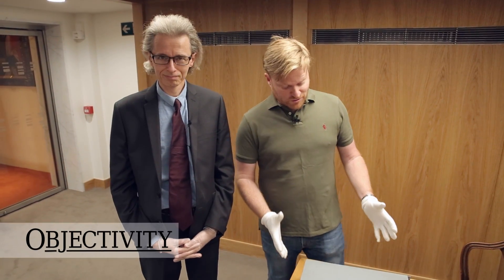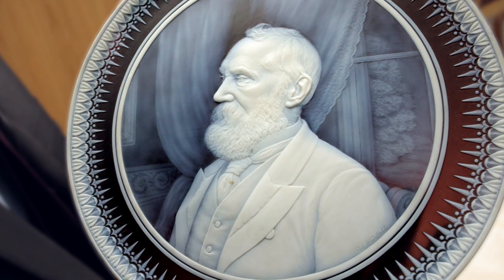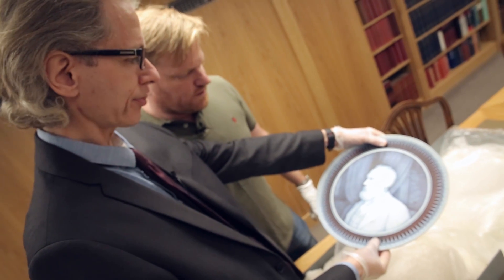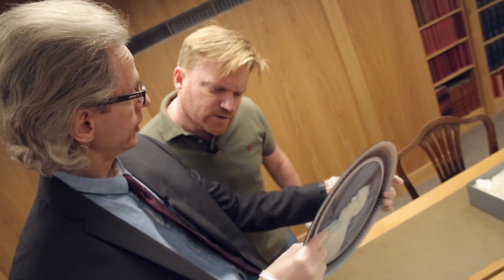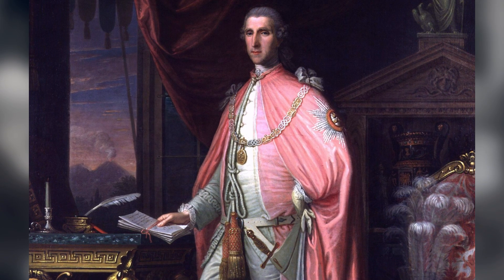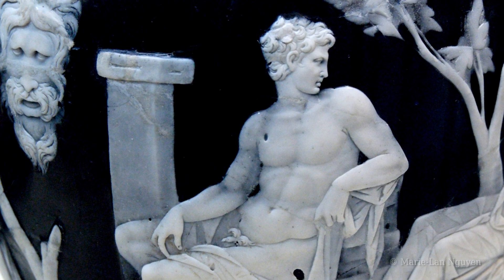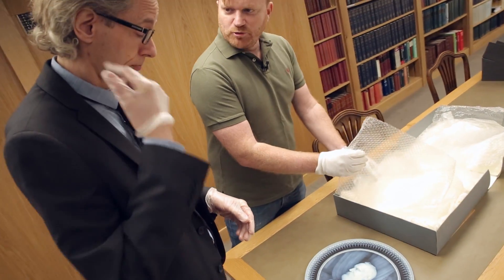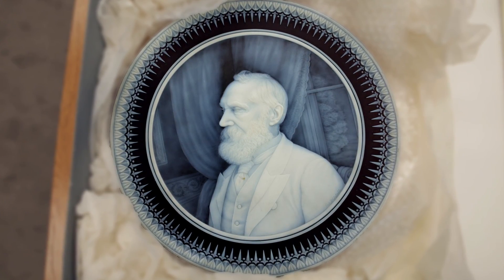Precious Plate - Objectivity 71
Brady and Keith look at a precious plate inspired by the Roman era Portland Vase.

Some keywords: plate, roman, Portland Vase, William Thomson, Lord Kelvin, 3-D, glass, cameo, George Woodall, British Museum,  William Hamilton, volcano, Josiah Wedgwood, potter, replica, engraved